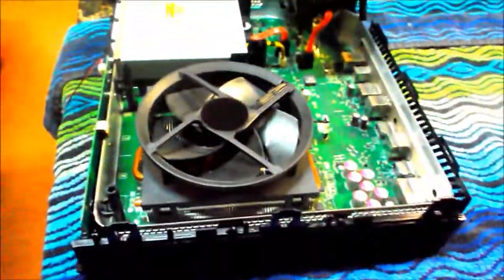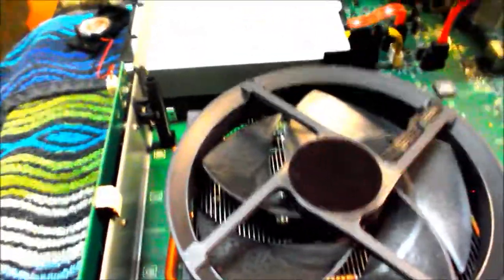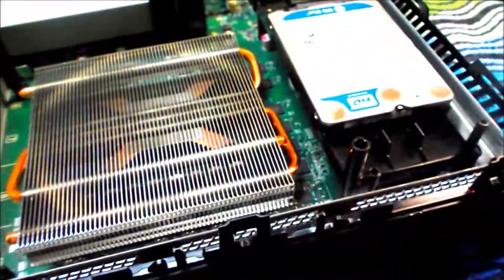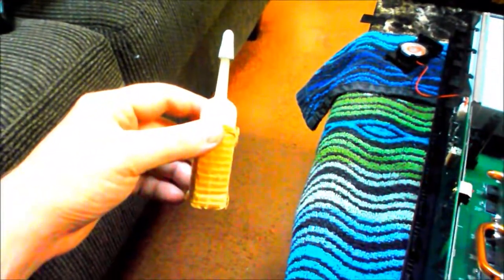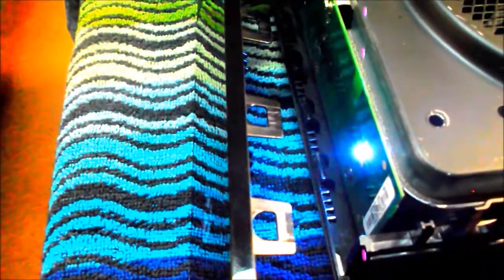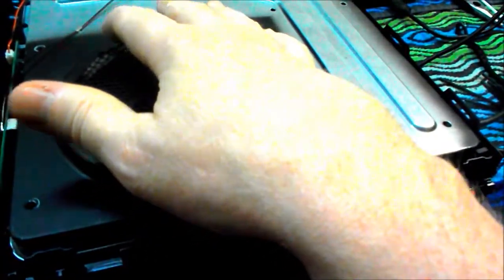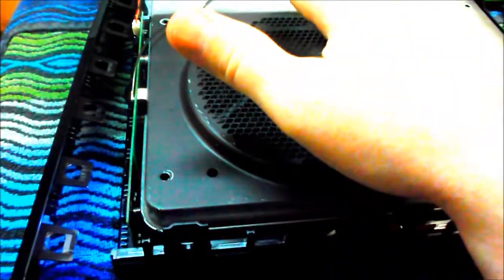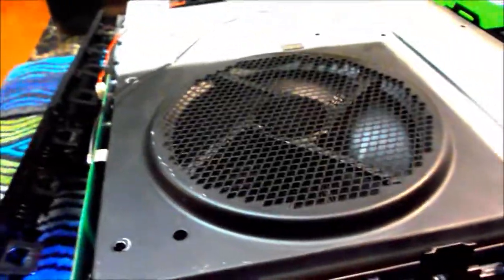xbox one fan cleaning and lube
fixed the squeaking in my fan on my xbox one